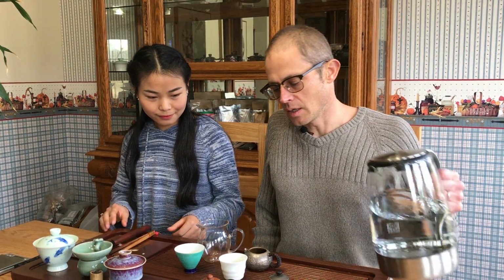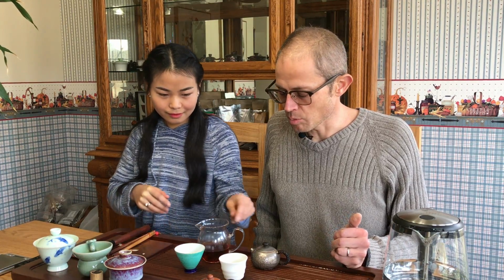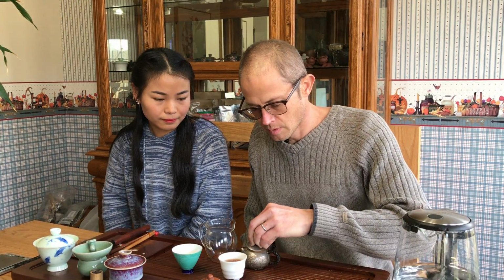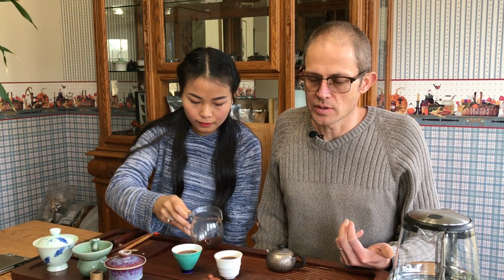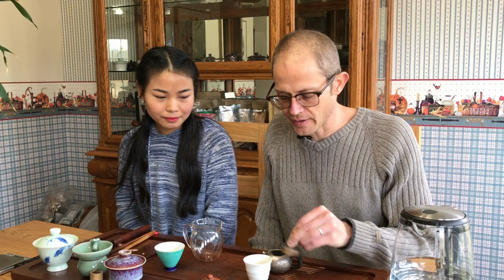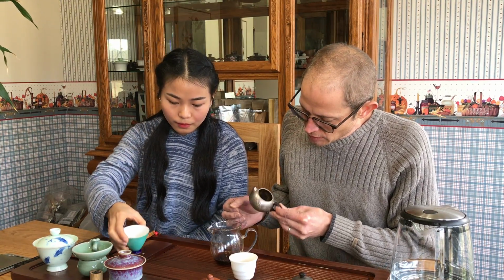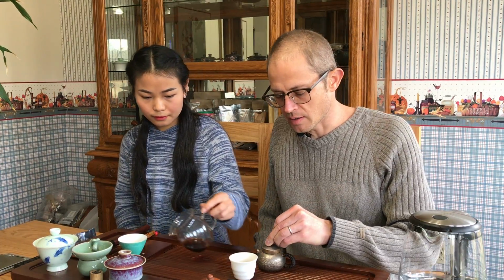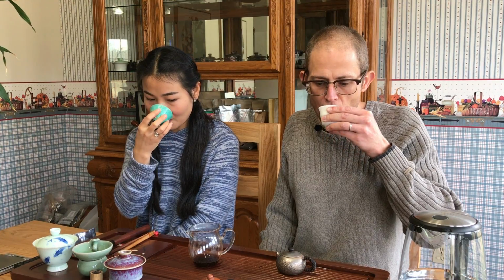Scott and Xiao Yao Drink the 2017 Hai Lang Hao "Lao Ban Zhang" Ripe Pu-erh Tea Brick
Introducing my wife and co-owner of Yunnan Sourcing!

We drink the 2017 Hai Lang Hao "Lao Ban Zhang" Ripe Pu-erh Tea Brick and talk about wet pile taste in young pu-erhs and some other things as well.